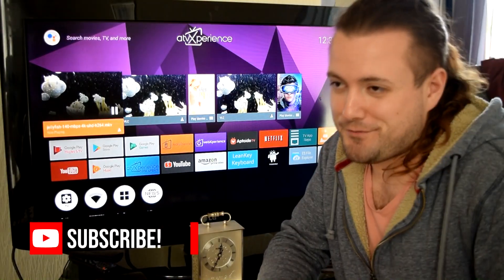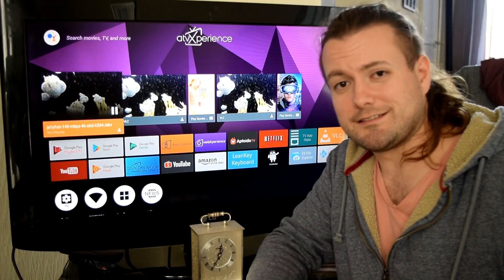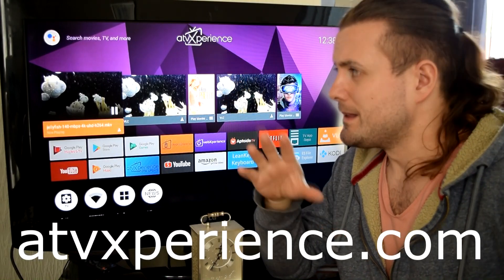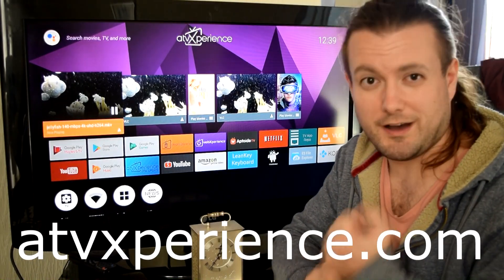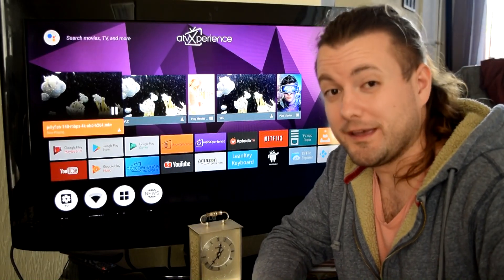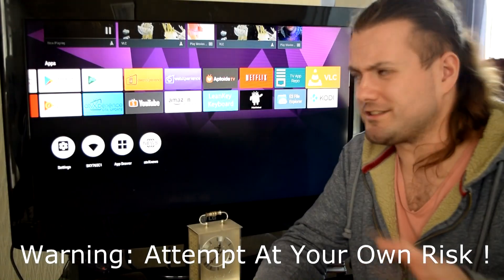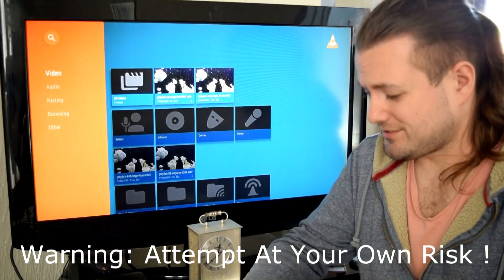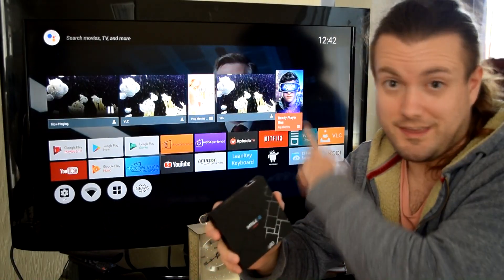Amlogic S905W, S905X, S912 Android TV Box Firmware: atvXperience Firmware Update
Latest V2F update now available for Amlogic S905X, S905X and S912 Android TV boxes.

If you want a cheap TV box take a look here or have a look at some of these boxes just here